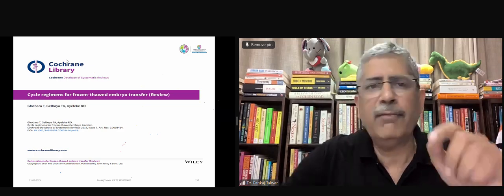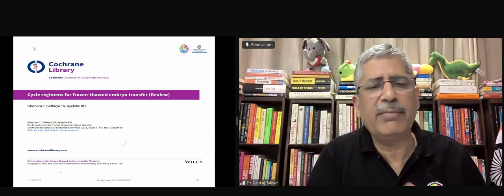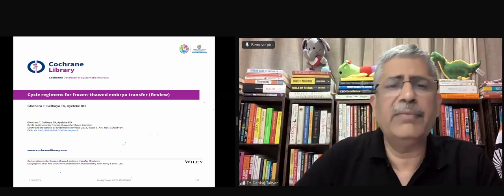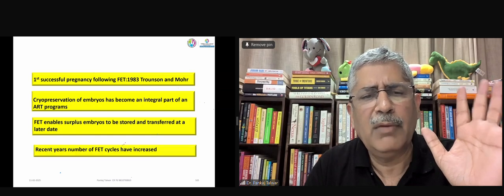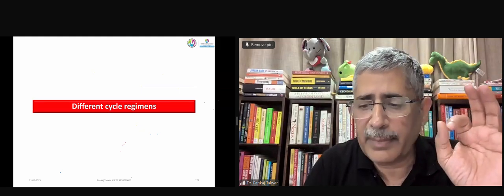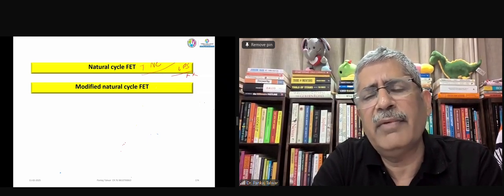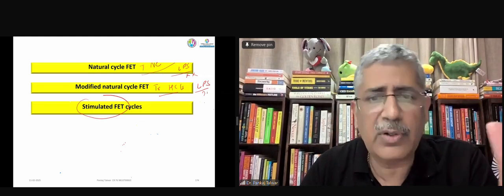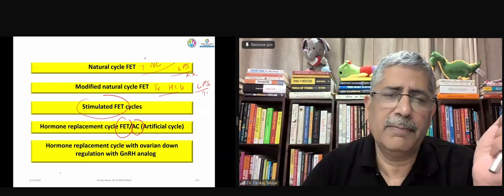Endometrium Preparation for Embryo Transfer Cycles | Key Insights from Dr. Pankaj Talwar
In this informative excerpt from the Dr. Pankaj Talwar IVF Training Academy, we dive into the crucial topic of endometrium preparation for successful embryo transfer cycles. Endometrial preparation plays a pivotal role in the success of IVF treatments, ensuring the best environment for embryo implantation. Dr. Pankaj Talwar, a renowned fertility expert, shares expert insights, the latest techniques, and the most effective protocols for optimizing the endometrial lining. Whether you're a healthcare professional or a patient, this video will provide valuable knowledge for enhancing IVF success rates.

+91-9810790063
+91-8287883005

Gurugram|Delhi

India.

Director i-Consult (IVF and IUI consultancy services India.

🌎 i-consult.in